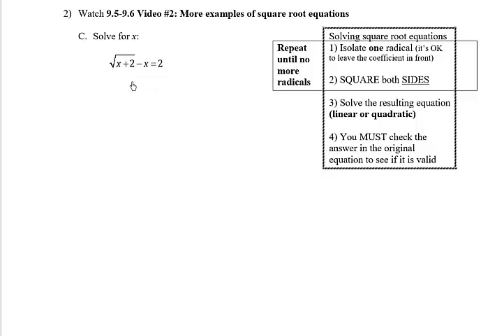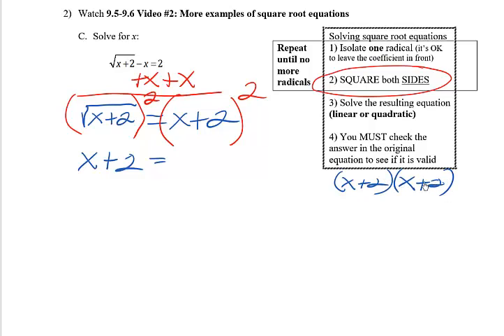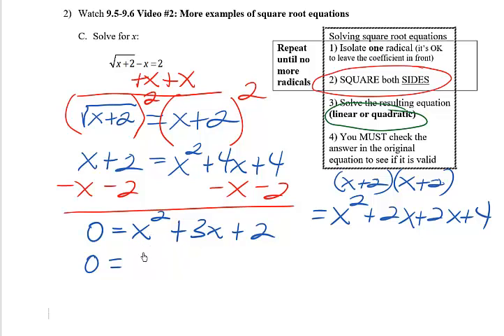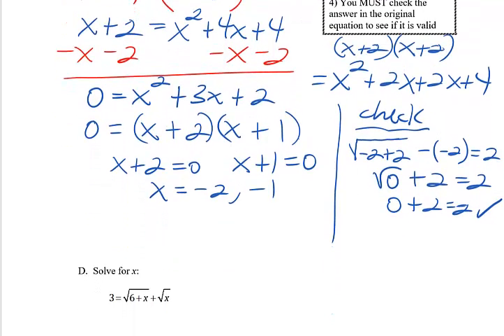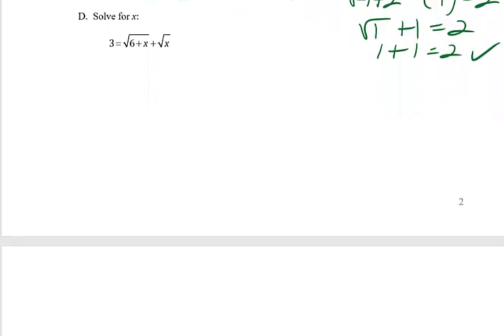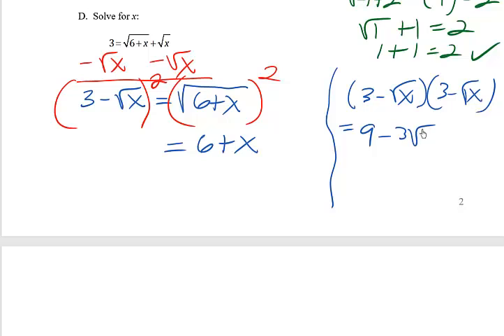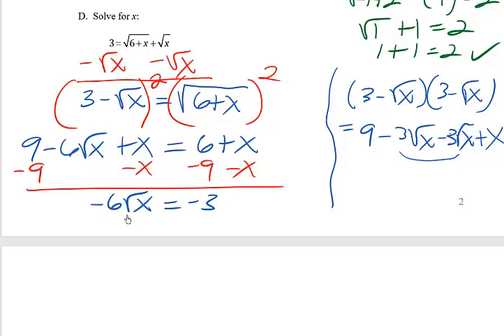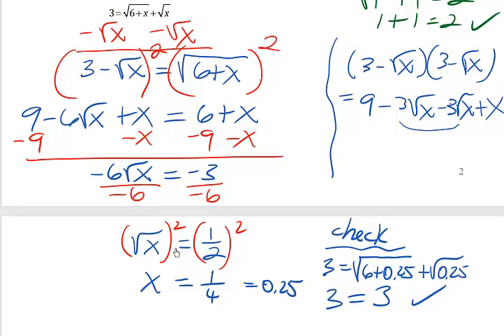Math 120 9.5-9.6 video 2